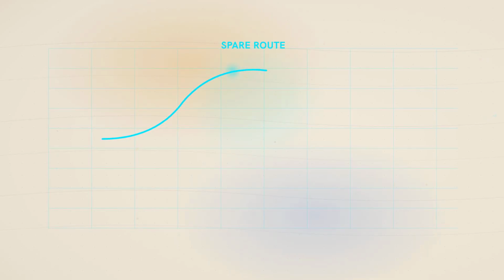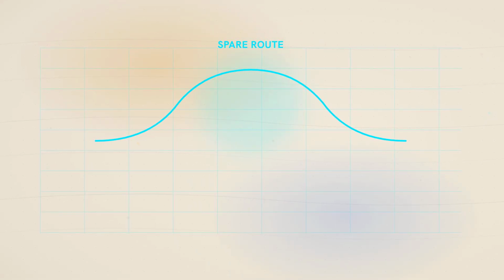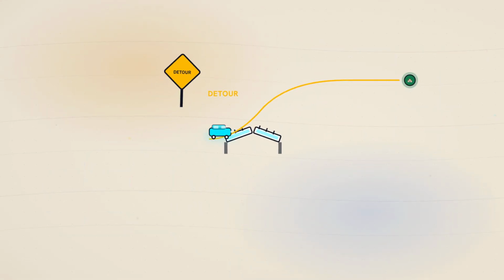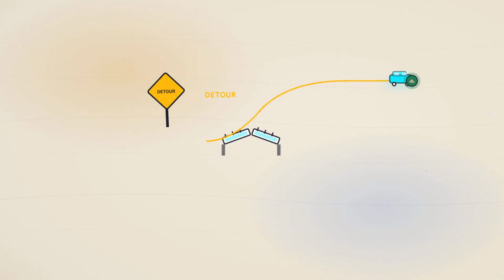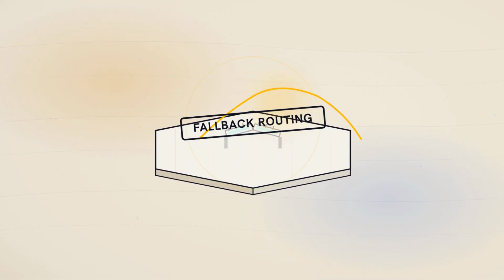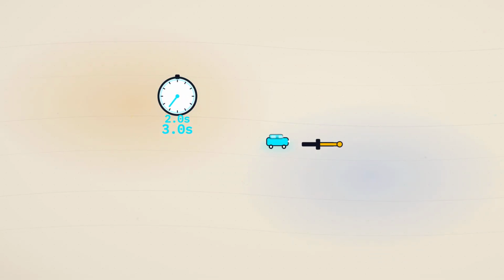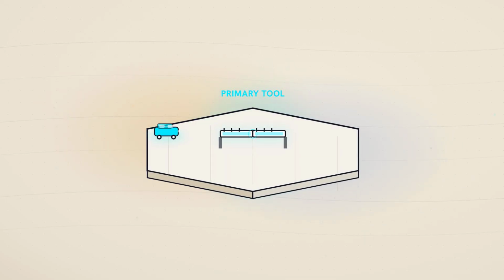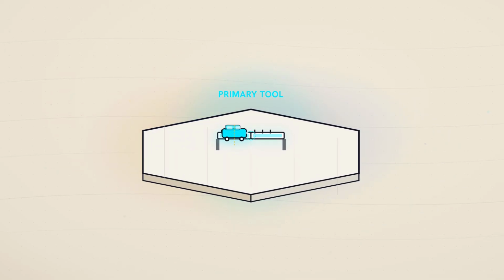Handling artificial intelligence tool failures with fallback routing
"Handling artificial intelligence tool failures is critical when building reliable applications. If your app relies on external tools, you need a strategy for when the bridge falls out and users are stuck staring at a loading spinner.

This lesson teaches product managers how to implement fallback routing to keep users moving forward when primary tools break. You will learn how to set strict three second timers and pivot to backup plans when a tool call times out.

We explore real world scenarios like a weather app that degrades gracefully from a live feed to cached data and finally to a simple error message. You will discover why hidden cracks in artificial intelligence tools require robust safety nets and comprehensive failure logging.

In this lesson:
- Setting strict three second timeouts for tool calls
- Designing fallback routing and backup data strategies
- Degrading gracefully from live data to cached responses
- Writing clear error messages and logging every failure

U2xAI Academy - AI skills for product managers."